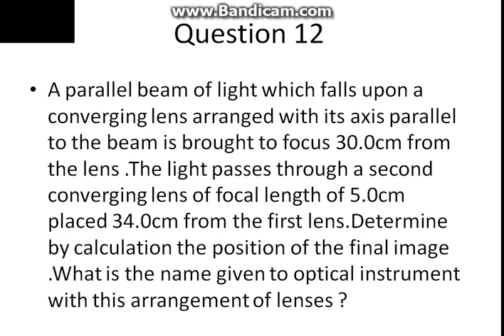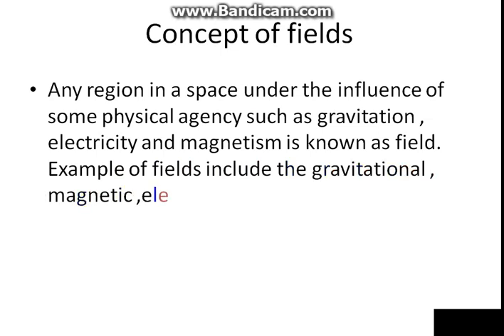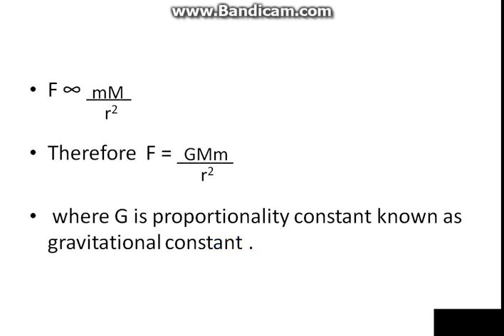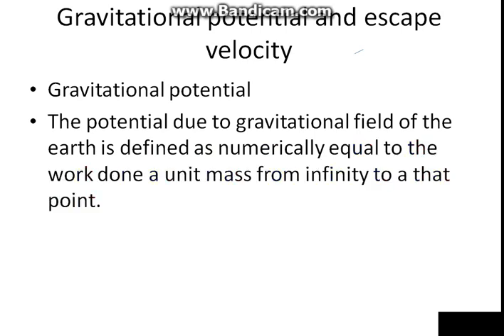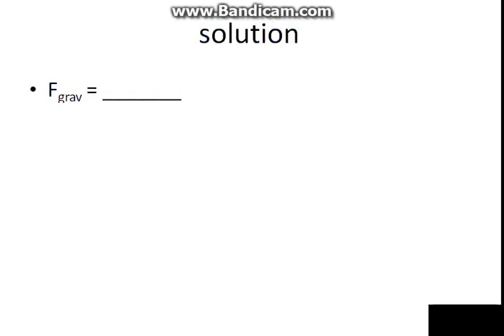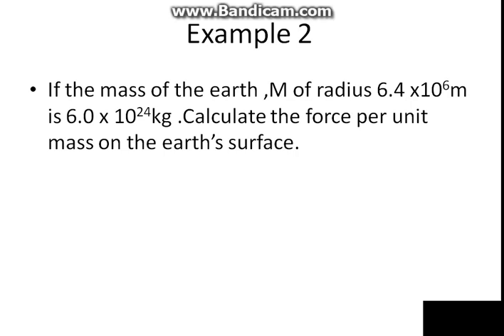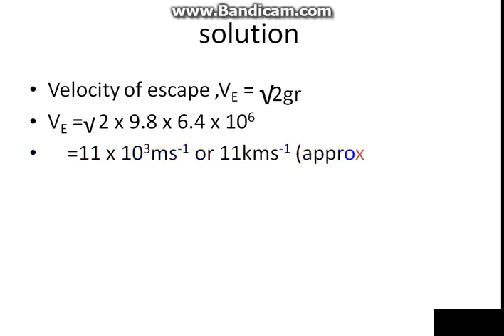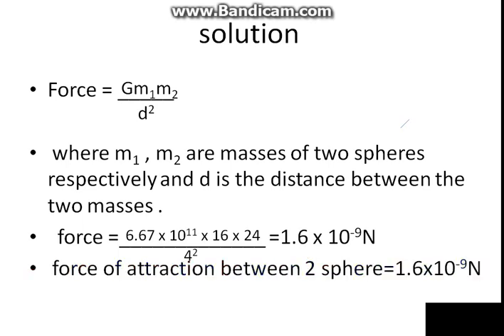Physics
Hi, welcome to part 63 physics tutorial